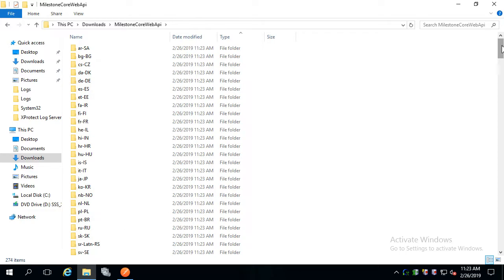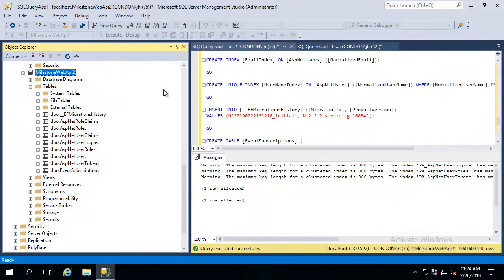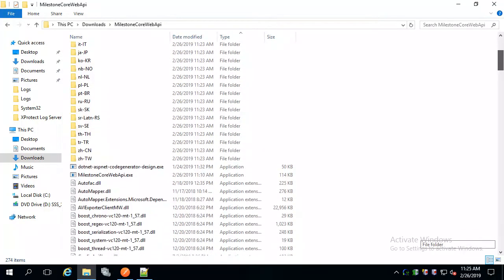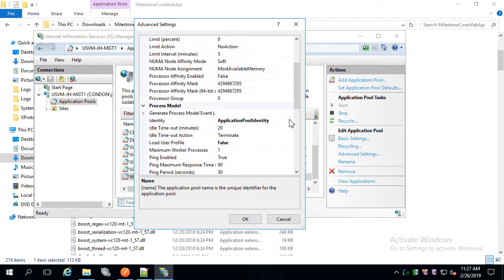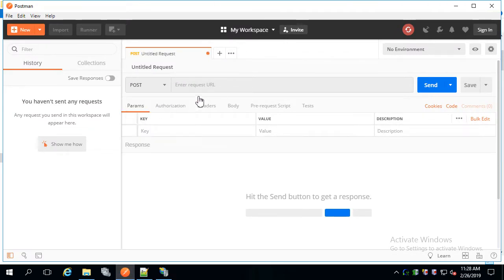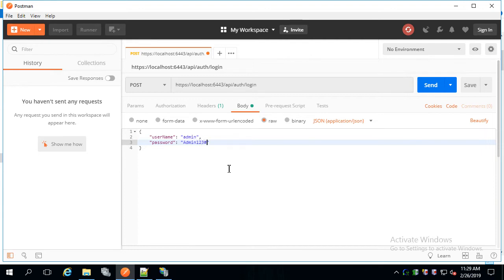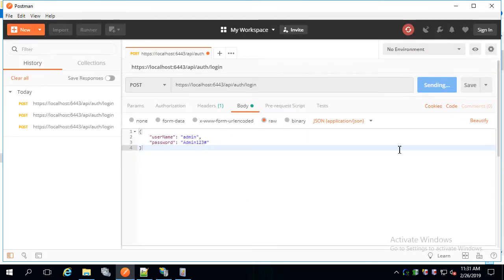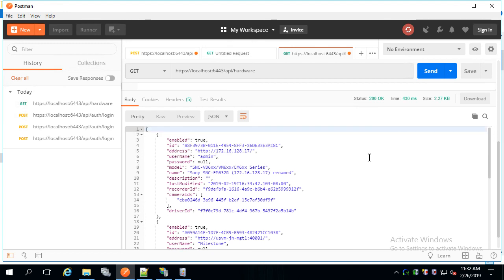Setting Up and Testing the prototype Milestone Web API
The Web API application and source code can be downloaded from the link below along with a readme which outlines the currently available API calls and provides example json models for objects you can send/receive with your requests.